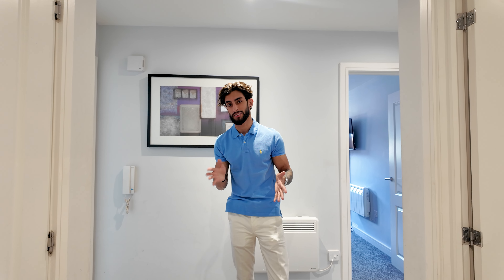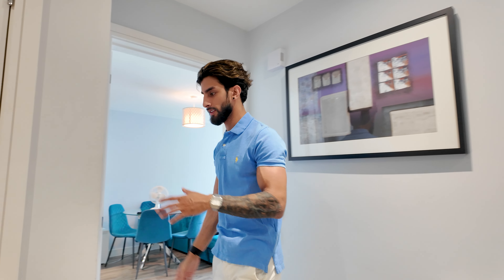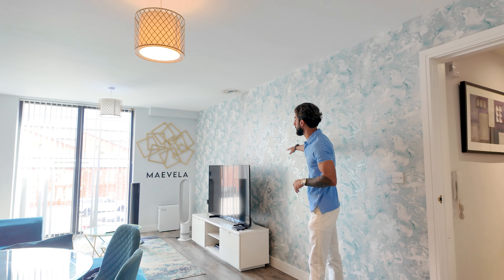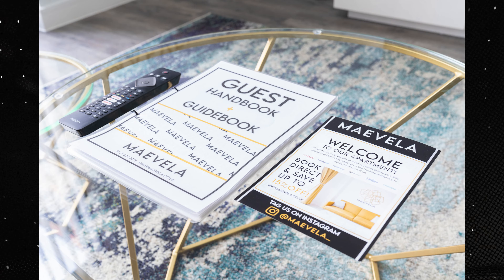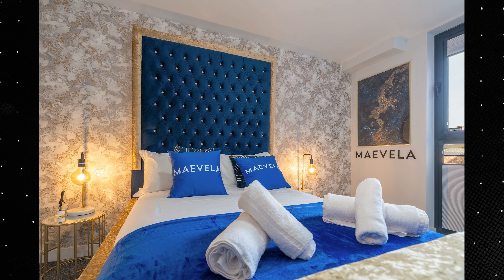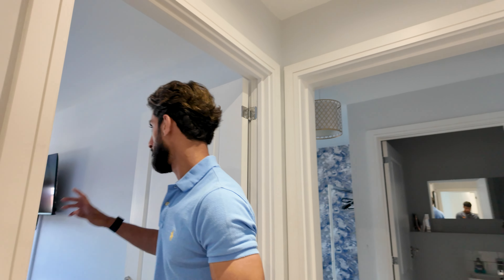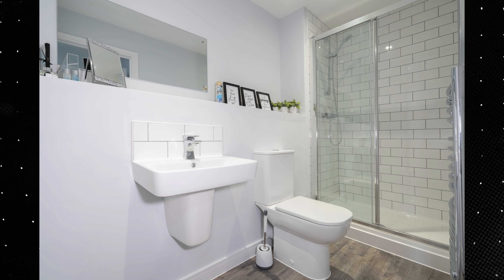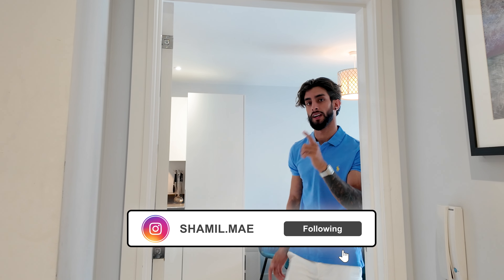Serviced Accommodation Tour 🚀 Airbnb Business | UK Apartment Tour 🔥 Airbnb Apartment in the UK 🇬🇧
This is my 2 Bedroom Apartment in Birmingham City Centre, Digbeth 👊💰

With this property, I target families, longer relocations, insurance bookings (people needing accommodation due to a disaster at their current home)  long-term bookings because of how much better they are!📆
Peaceful, hassle-free and juicy payments🔥

We use to do short stays many years ago but now I've switched to the longer stay model and I love it!

What do you think? 👀 What are your opinions on the styling? 🛋️